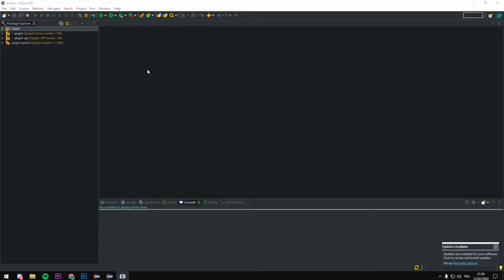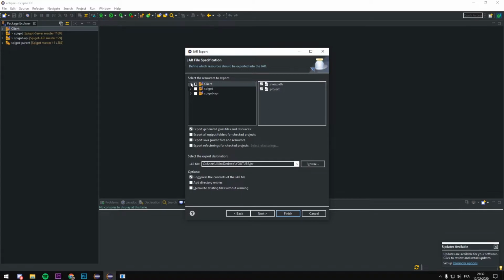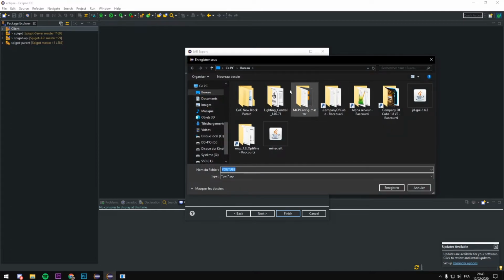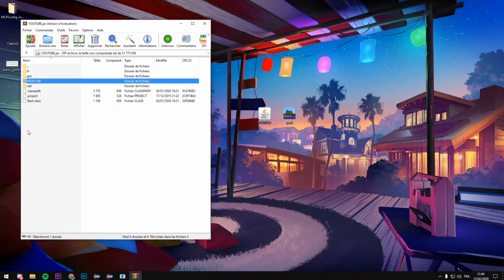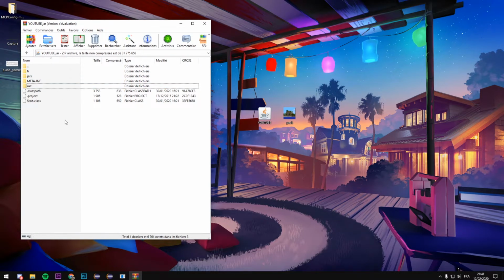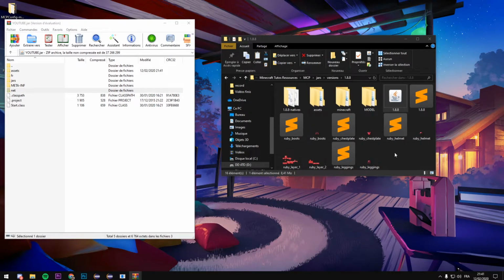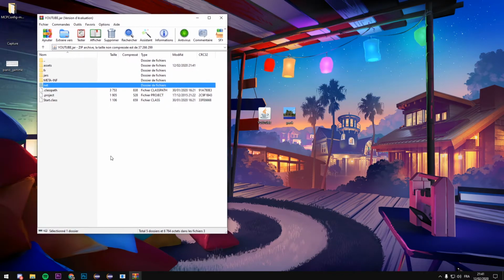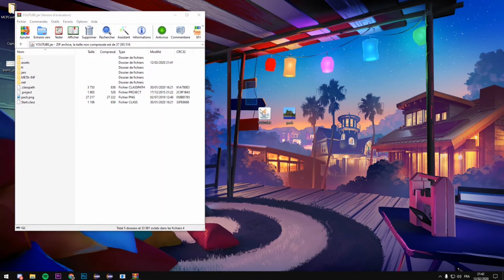COMPILE & EXPORT MINECRAFT CLIENT WITHOUT MCP ! (Export with lib's !)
🙋‍♂️ Kiss from baguette land ! (Thanks)